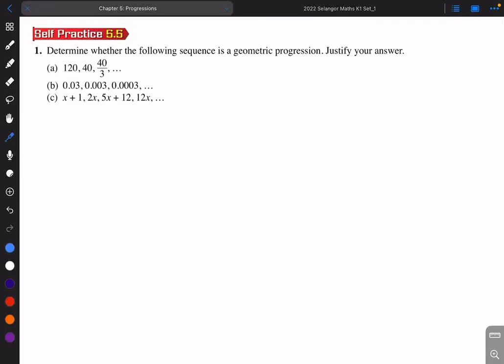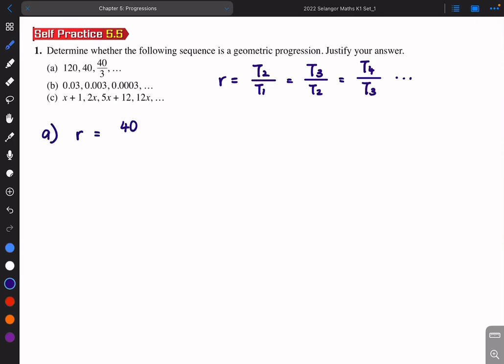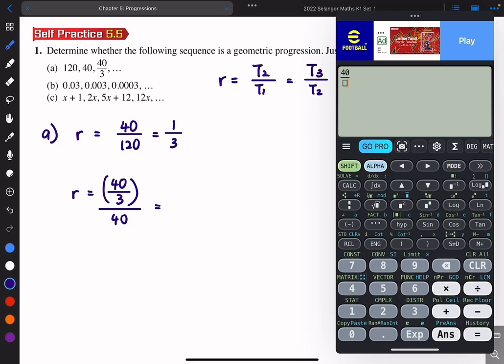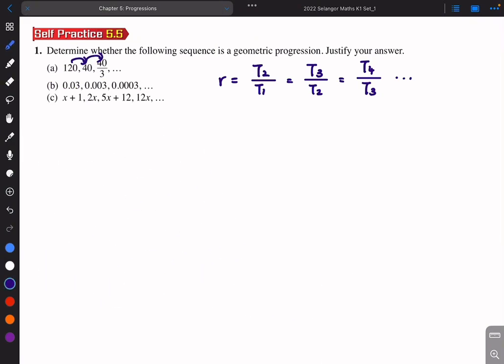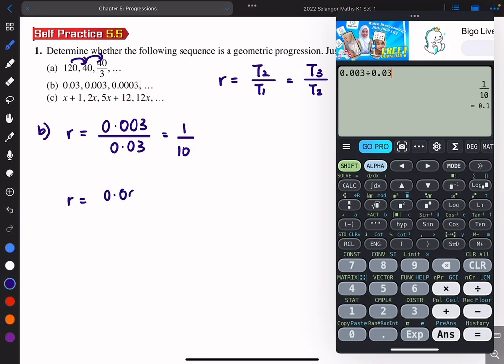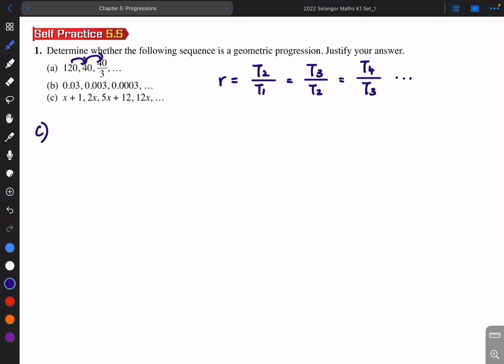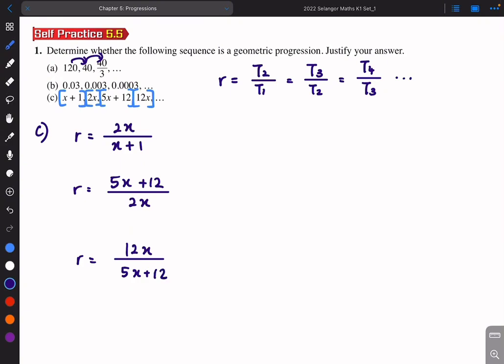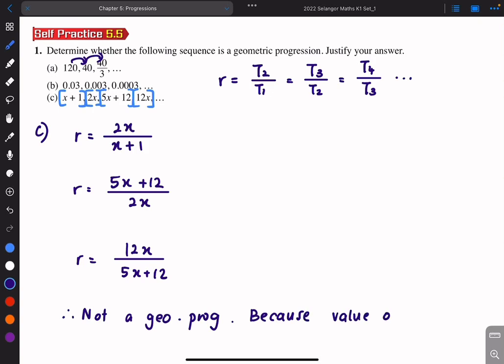Self Practice 5.5 Q1 | Form 4 Add Maths Chapter 5